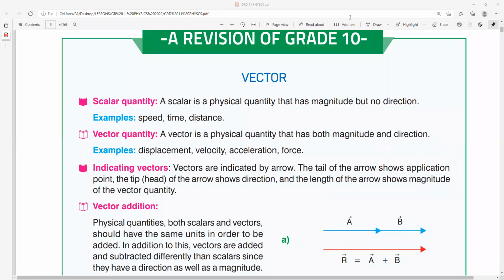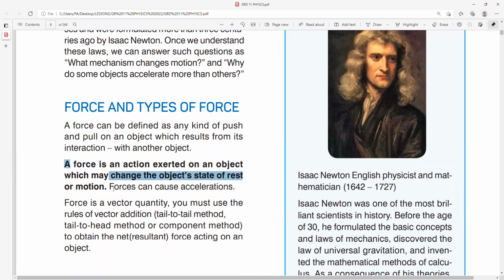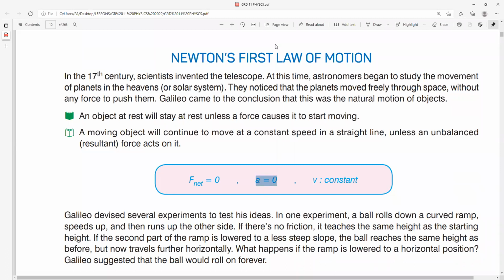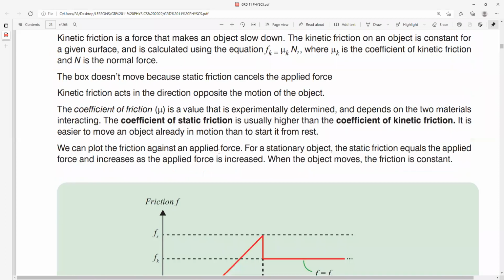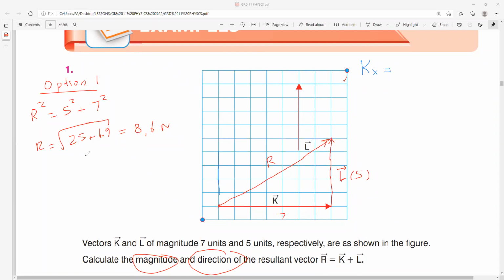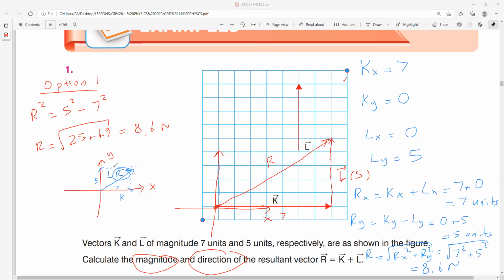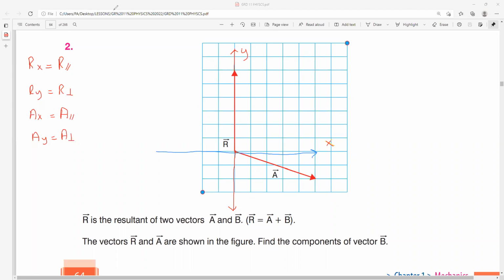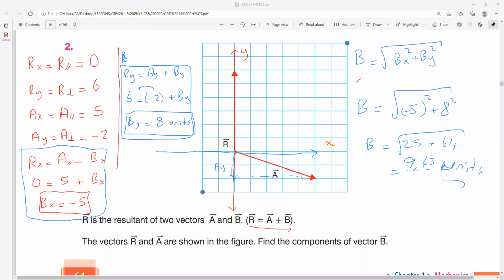GRADE 11 PHYSICS (MECHANICS) LESSON 1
GRADE 11 PHYSICS (MECHANICS) LESSON 1 Discover valuable educational resources that can enrich your learning journey through the following links.